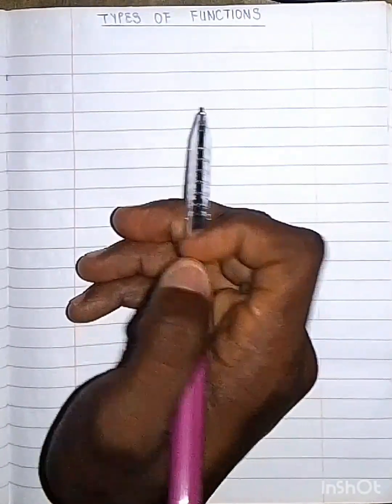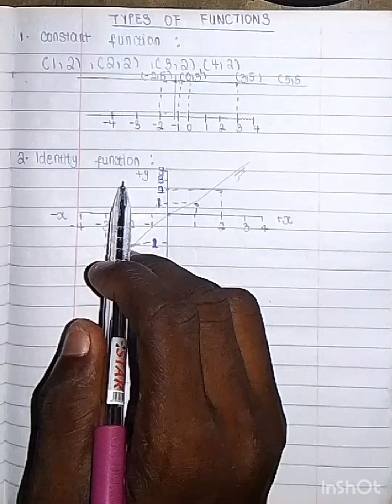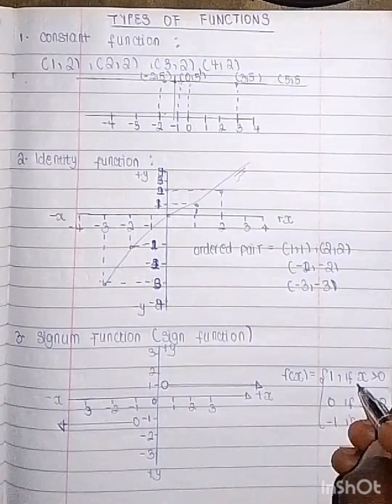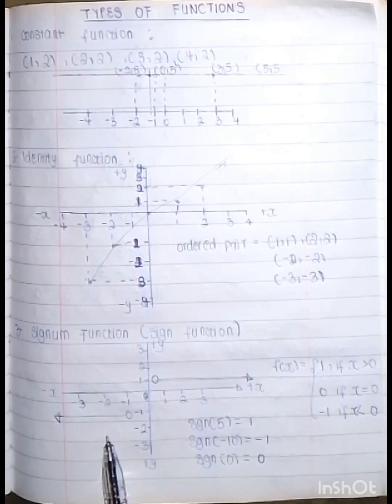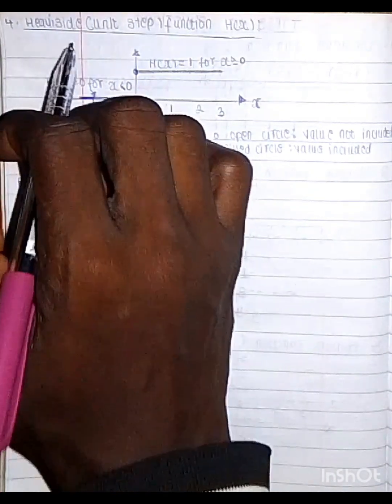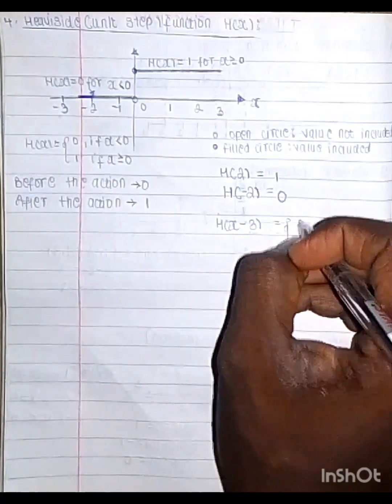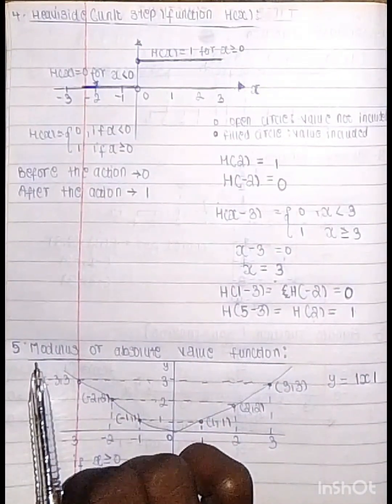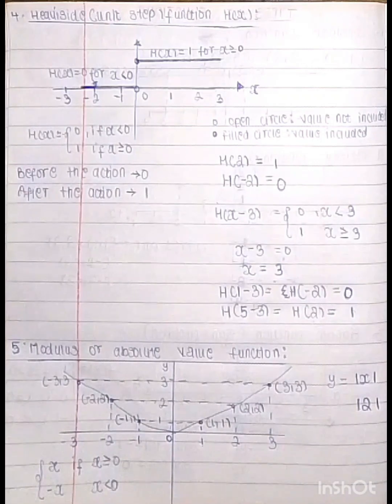Types of functions explained in details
This video explains the different Types of Functions in Mathematics with simple explanations and examples.
You will learn:
Identity function
Constant function
Modulus function
Greatest integer function
Signum function
Heaviside function